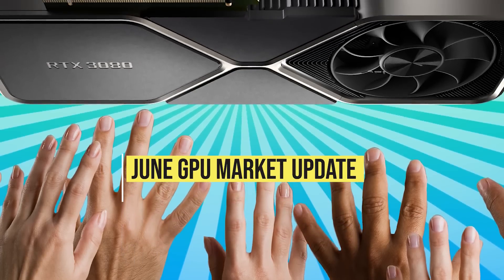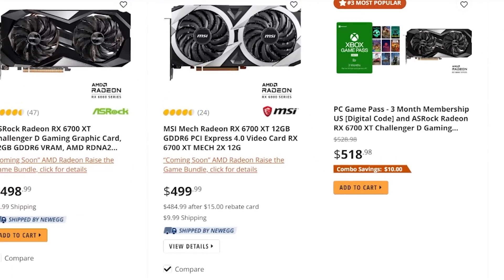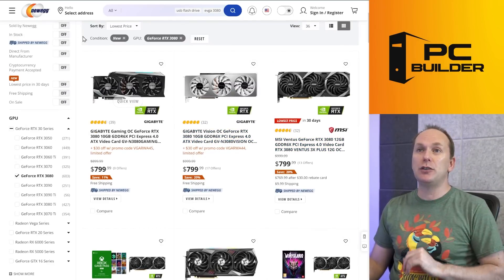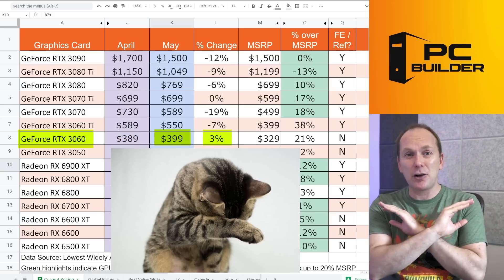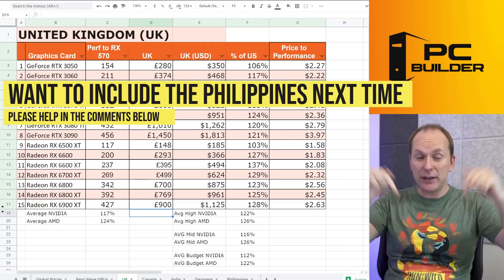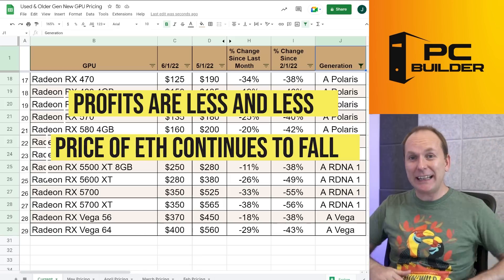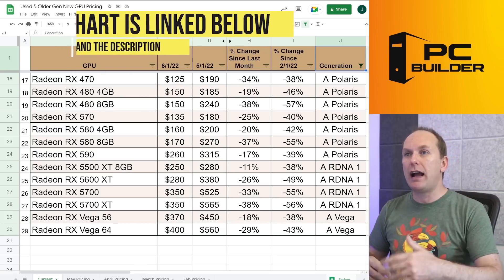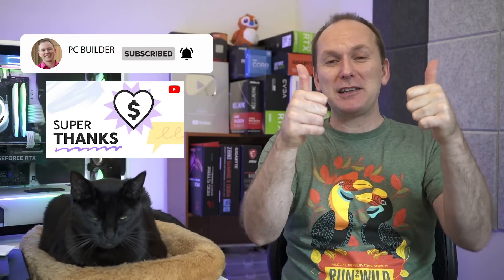🚨 Crypto Miners Panic Sell GPUs 🚨 Prices CRASH! June GPU Price Update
GPU Prices Going Down! Yes, graphics card prices going down! June GPU Market Update

ASUS TUF RTX 3060 Ti
$550 Zotac RTX 3060 Ti

--GPUs @ Amazon 🏬 Newegg
▶️ RTX 3050
▶️ RX 6600
▶️ RTX 3060
▶️ RX 6600 XT
▶️ RTX 3060 Ti
▶️ RX 6700 XT
▶️ RTX 3070 & Ti
▶️ RX 6800 & XT
▶️ RTX 3080
▶️ RX 6900 XT
▶️ RTX 3090

▶️CPUs
🏬Intel 12th Gen CPUs
Newegg | Best Buy
i5 12600K & KF
Ryzen 5600
Ryzen 5700X

June GPU Price Update 2022! GPU Prices going down to MSRP! GPU Prices drop to MSRP and the market is finally normal in 2022. We review the major changes including Intel ARC GPU launch and Intel ARC GPU price, why graphics card prices are going down, and upcoming launches of AMD Radeon RX 6950 XT, RX 6750 XT, and RX 6650 XT as well as the upcoming launches of NVIDIA's RTX 4000 series and RX 7000 series. Cryptocurrency GPU mining demand, particularly Ethereum GPU Mining, has been driving GPU prices to insane levels way above MSRPs BUT a Crypto Crash and impending Proof of Stake which will end GPU Mining has seen a massive GPU Price drop. Supply continues to pour in, which see GPU Prices going down to MSRP and virtually every model of graphics card price go down.

We review New and Used GPU Prices, GPU Launch news, and whether to buy a GPU now or wait. It's a great time with the GPU price drop. We also review the Best GPU for Gaming right now, including the Best graphics card for the money. Overall if you are looking to find out when graphics card prices go down to MSRP, this is our monthly update.

Timestamps
0:00 GPU Prices Going Down AGAIN!!
0:34 Cheap Windows Keys!
1:08 Current GPU prices Going Down Again
1:39 Radeon RX 6000 GPU Prices
2:11 AMD GPU Price MISTAKES! Stop it!
3:12 GOODBYE Amazon SCALPERS!
3:40 BEST Value GPU Gets Better!
4:50 NVIDIA GPU Prices going down to MSRP?
5:40 RTX 3080 Price Lowest Ever!
6:19 MASSIVE RTX 3070  Price Drop
7:02 Good News for RTX 3060 Ti Price
7:20 RTX 3060 Ti Discontinued??
7:58 BAD NEWS for RTX 3060 Price
8:38 Buy THIS NVIDIA GPU Not RTX 3050
9:07 US GPU Prices Going Down? Up?
9:50 GPU Prices AROUND THE WORLD!
10:25 GPU Prices in UK - How Much Higher?
10:49 Canada GPU Prices Are SHOCKING!
11:29 The WORST GPU Market is This Country
12:20 Germany GPU Prices Are Weird
12:53 Crypto Miners PANIC Selling GPUs! Huge Flood!
13:43 50% Price Crash on These Used GPUs
14:36 GTX 1660 & RTX 2060 Prices FALL 30%!
15:11 BEST Price To Performance GPUs Right Now
15:39 Best GPU Under $200
16:33 Best 1080p High FPS GPU
17:12 Best 1440p GPU
17:50 Best 4K GPU
18:33 Are Intel GPUs EVER LAUNCHING?
19:01 NVIDIA 4000 Series Launching WHEN?
19:45 Why Miners are PANIC Selling GPUs
20:44 MASSIVE Flood of Used GPUs Coming SOON!
21:14 Should You BUY Now or WAIT?
21:45 Advice for Midrange GPU Buyers
22:07 High End GPU Buyers Should Do This
22:45 Why People HATE This GPU Generation
23:25 Best GPU For Gaming 2022